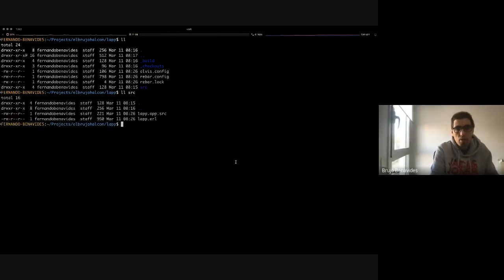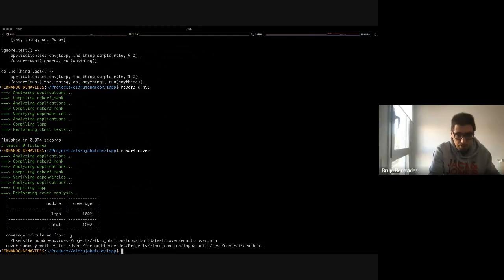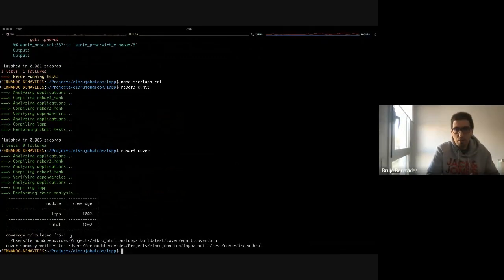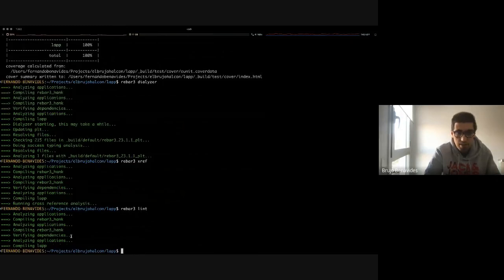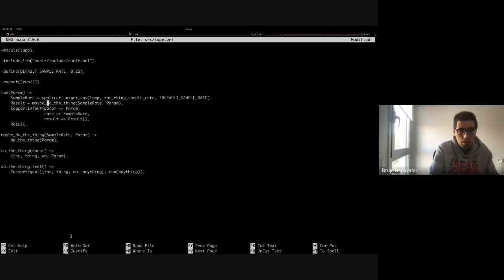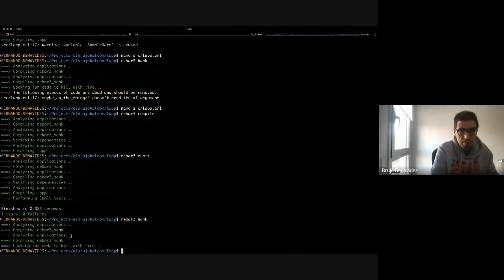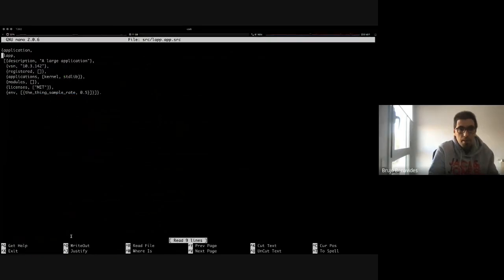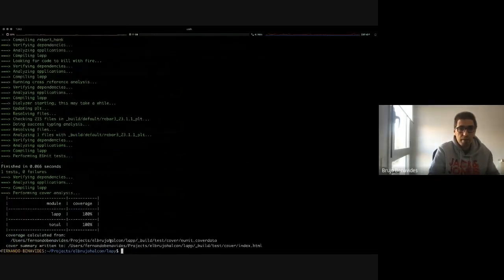Rebar3 Hank: The Erlang Dead Code Cleaner